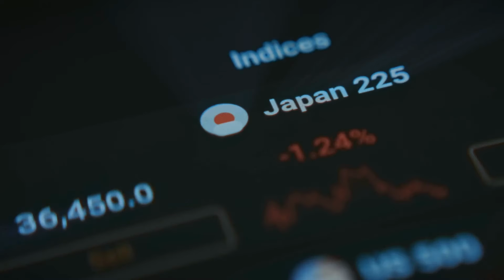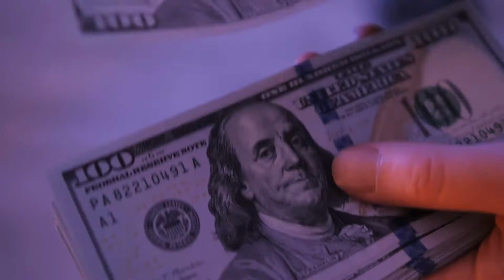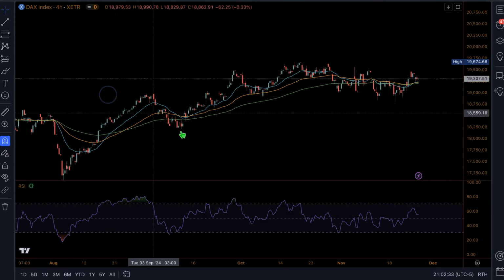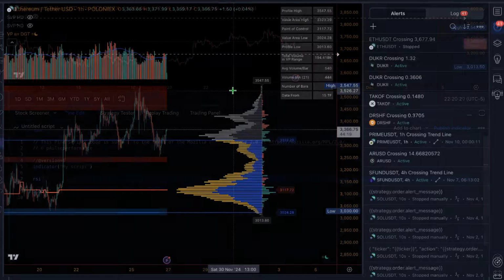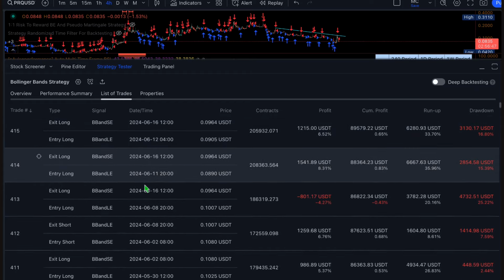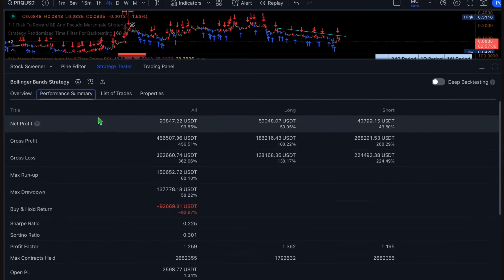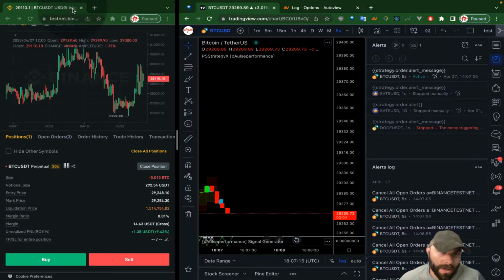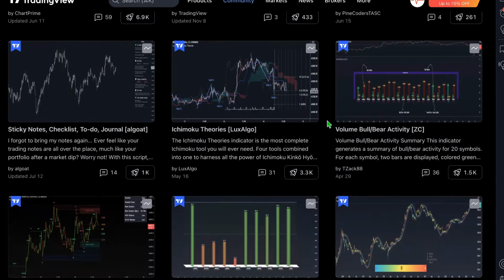Unlock Your Trading Potential: Learn Pine Script on TradingView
Discover how mastering Pine Script on TradingView can help you achieve consistent results, make better decisions, and save money on subscriptions. Learn the benefits of creating custom indicators, bypassing limits on TradingView's free plan, and automating both backtesting and live trading. Perfect for traders, not programmers, Pine Script empowers you to fully customize, automate, and optimize your trading strategies.

00:00 Why You Should Learn Pine Script to Become a Better Trader
00:11 Stop Relying on Generic Indicators
00:37 Bypass TradingView's Free Tier Limits
01:28 Gain Confidence Through Backtesting
02:37 It's Not as Hard as You Think

🙏🏼 Christ is King.

Got an idea from a YouTube video? BACK TEST IT
Watching some trader brag about his perfect system? BACK TEST IT
Want better entries? BACKTEST IT
Want better exits? BACKTEST IT
Overtrading? AUTOMATE IT